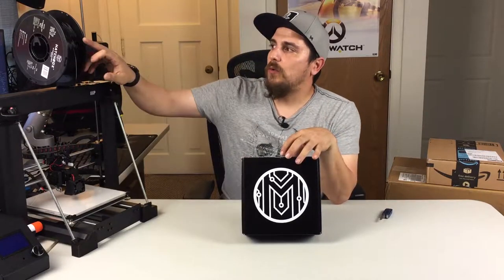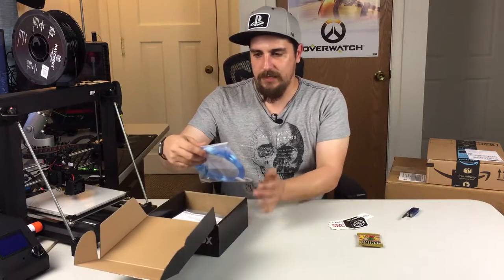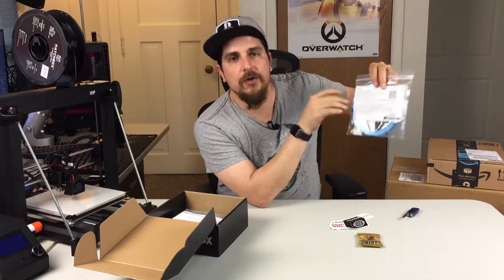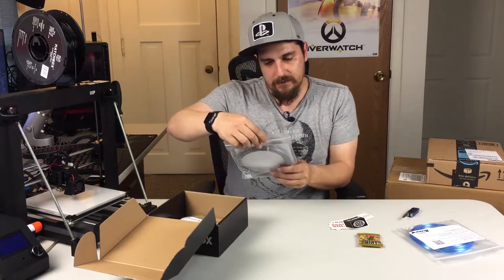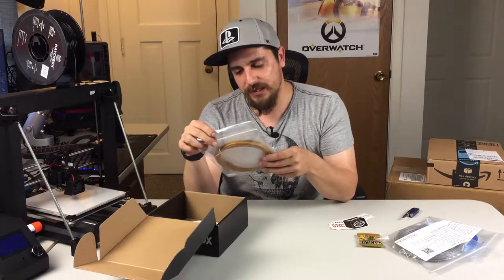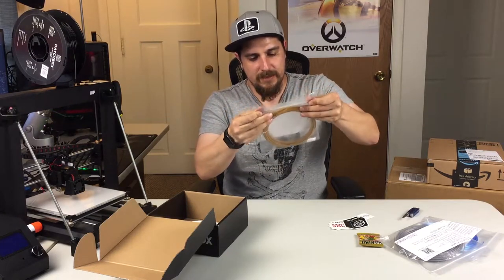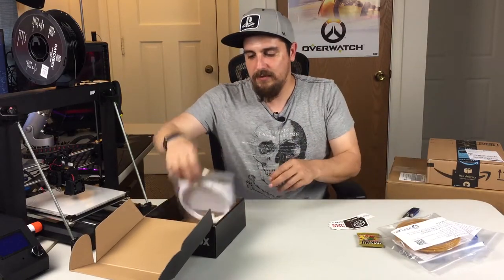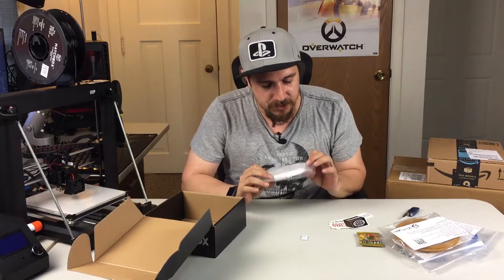Maker Box Monthly loot box for 3d printers!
This is a great idea for anyone just getting into 3d printing and not sure what filament to buy. This let you try samples of some really good filament to see whats worth buying!